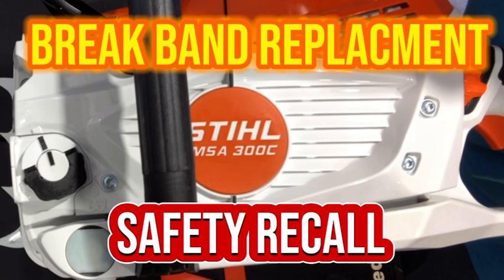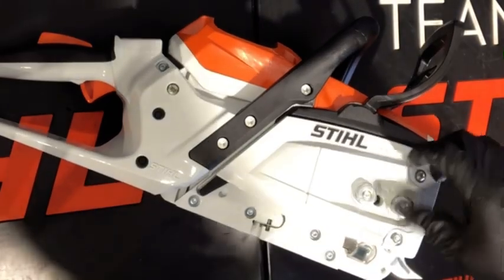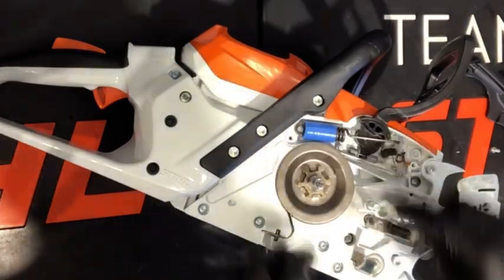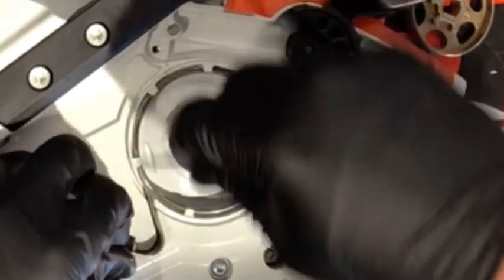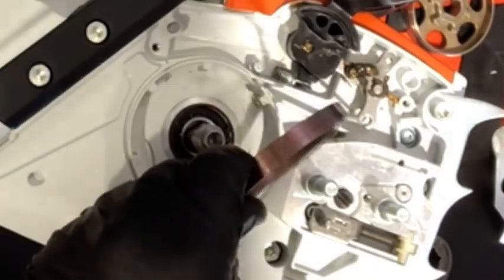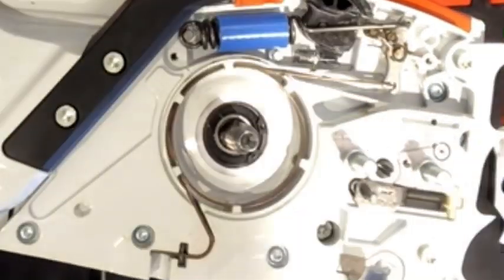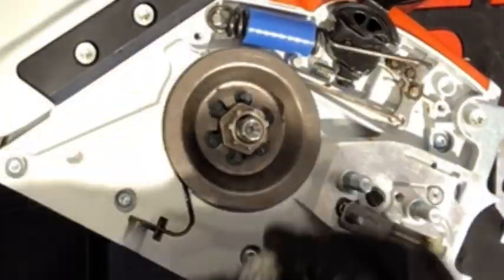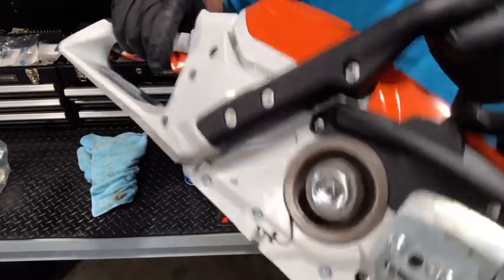Stihl MSA 300 Battery Powered Chainsaw Break Band Recall. stihlmsa300 stihlbatterychai saw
An in-depth video of how to remove a recalled break band on a Stihl MSA 300 Battery Powered Chainsaw.  Step by step process and tips to help you remove the break band.